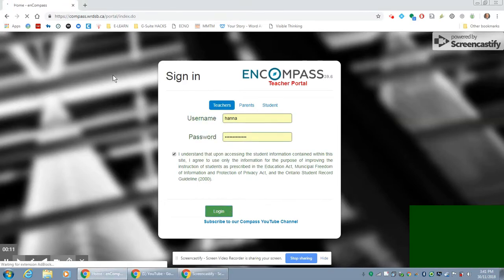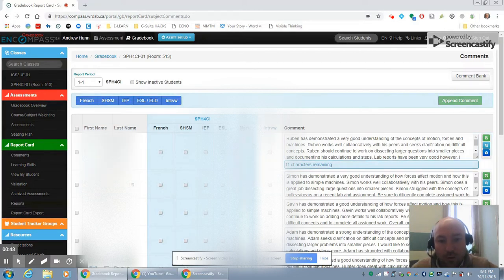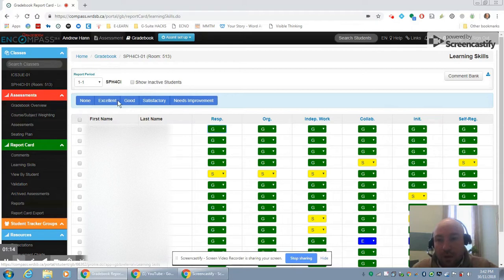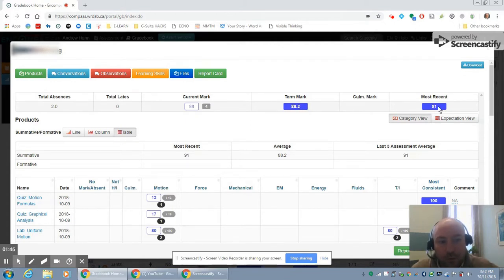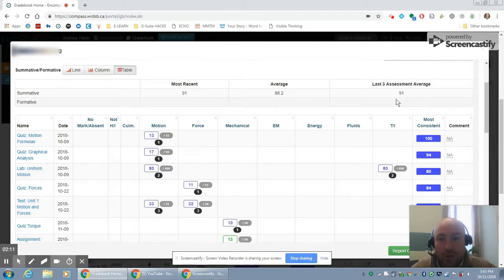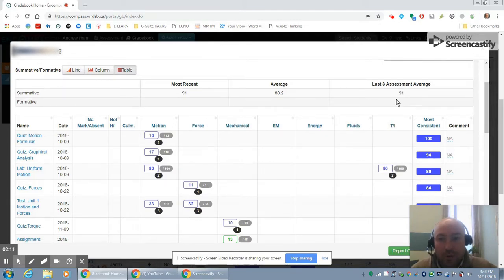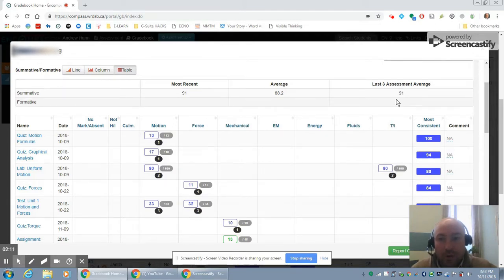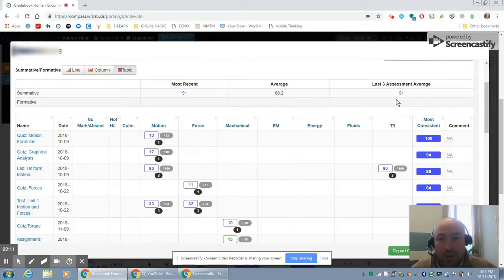Report Cards in Gradebook